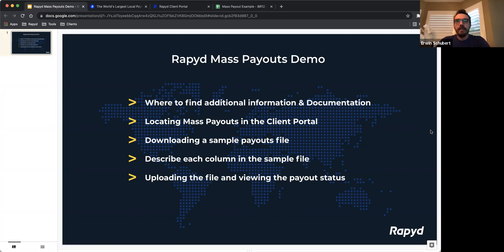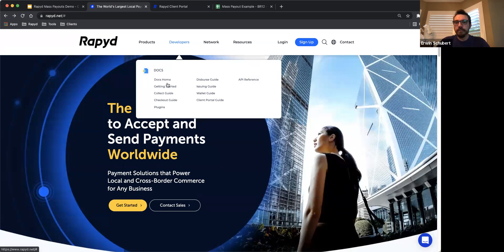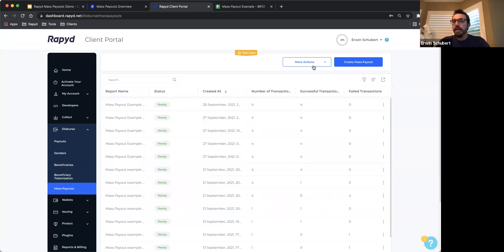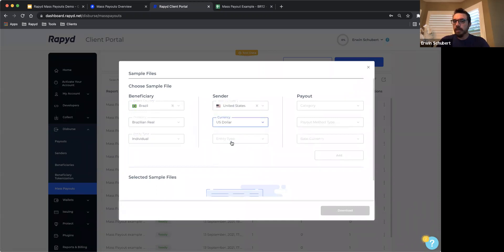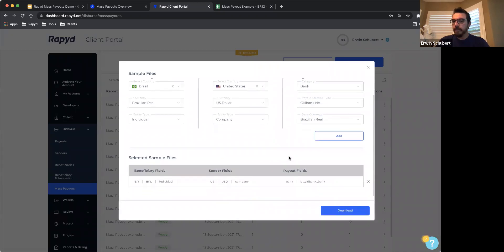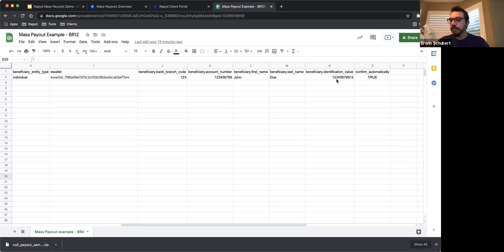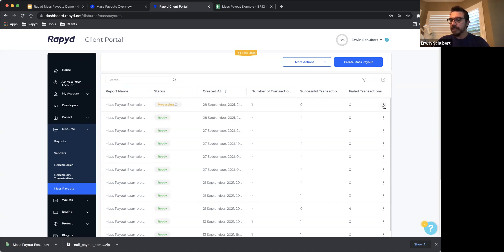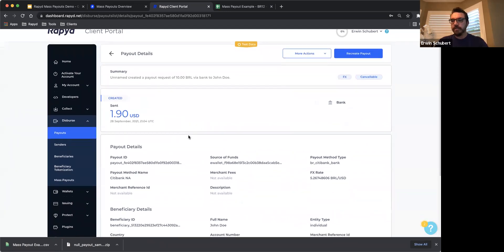Rapyd Client Portal: Mass Payouts Demo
This video demonstrates how to use Rapyd Mass Payouts. Using the Rapyd Client Portal, we show you how to download a sample file, explain each field in the file, how to upload the file and finally we show you where you can view the status and details of each payout transaction.

## Presenter
Erwin Schubert - Global Sales Engineer

## Resources
Documentation:

00:03 Introduction
01:14 Where to find Mass Payout Documentation
01:54 Sandbox Toggle
02:14 Navigating to Mass Payouts in the Client Portal
02:50 Downloading a sample Mass Payout file
03:20 Selecting fields to build sample file
04:43 Defining each field in the sample file
05:35 Locating the ewallet in the client portal
06:48 How to upload the sample file and initiate Mass Payouts
07:49 Viewing individual mass payout transaction details
08:12 Viewing all mass payouts transaction details
08:50 How to recreate or cancel a mass payout
09:20 Conclusion